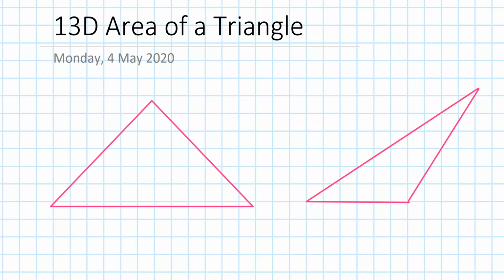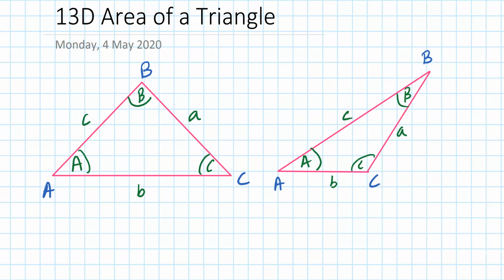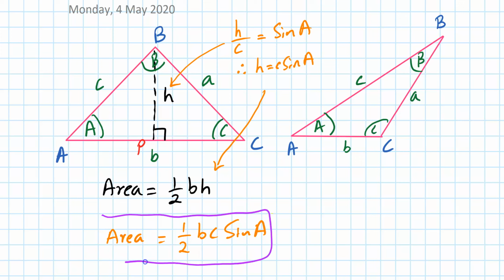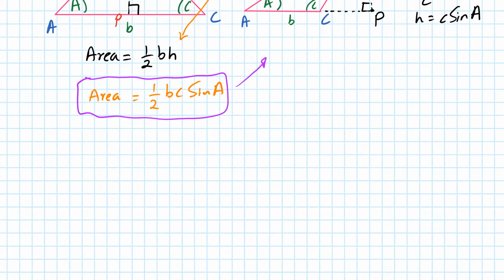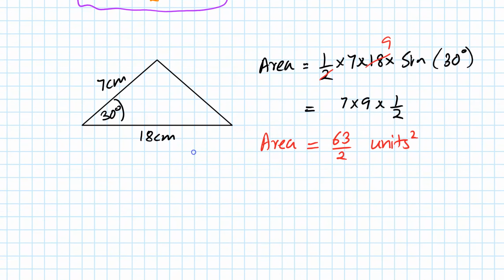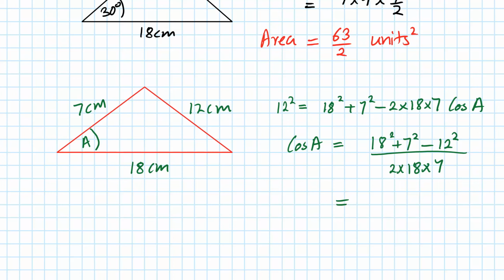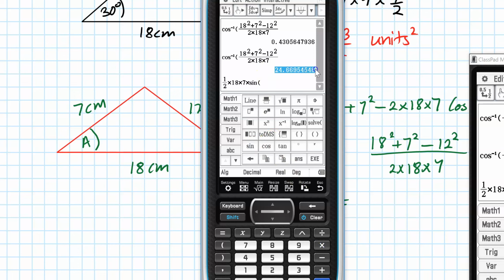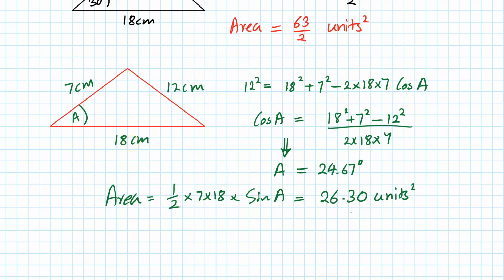Area of a non- right angle Triangle